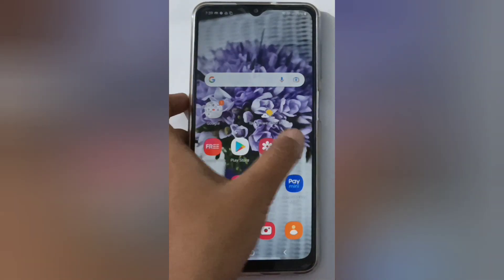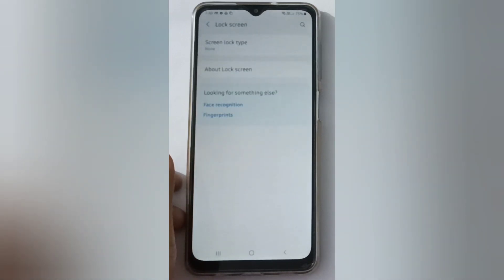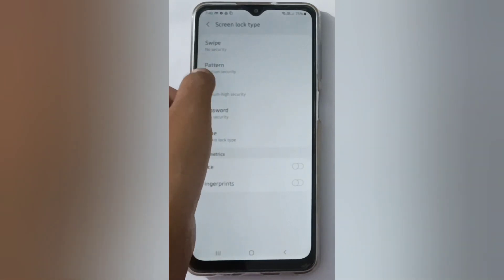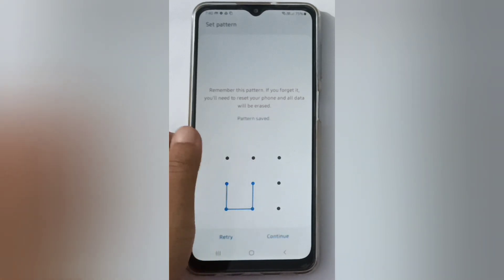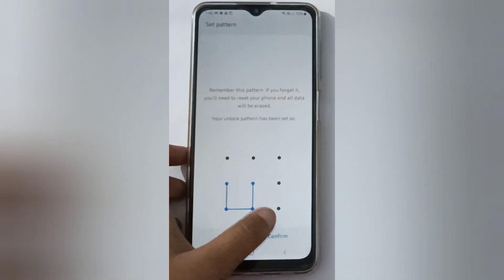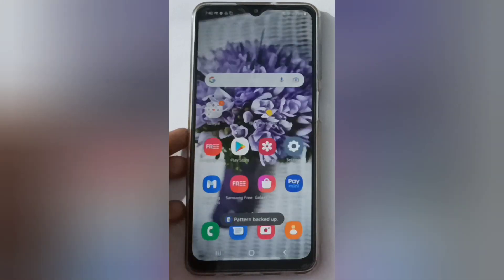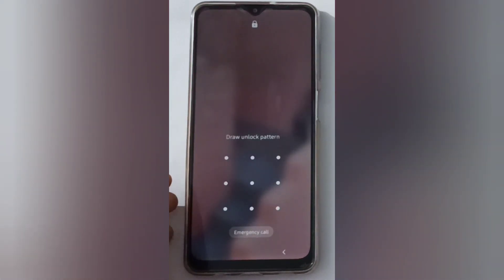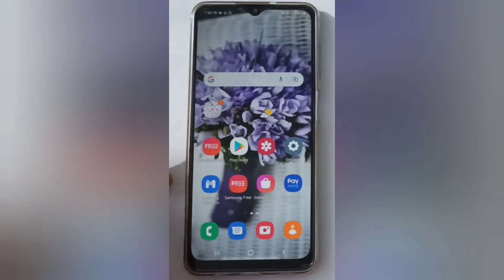how to set pattern security password